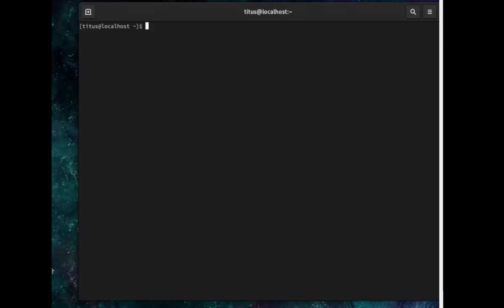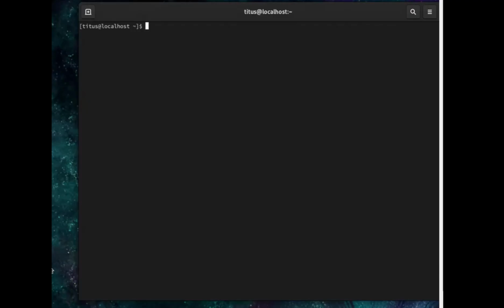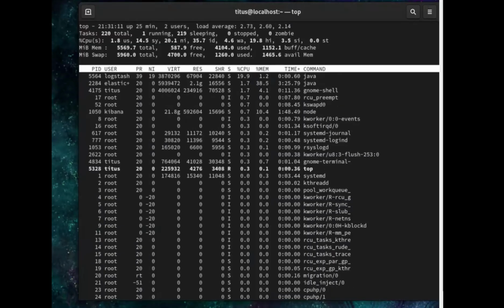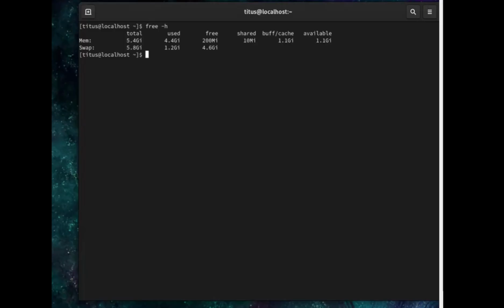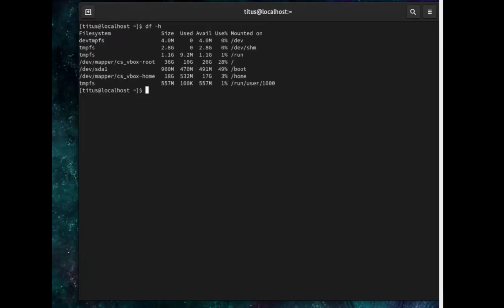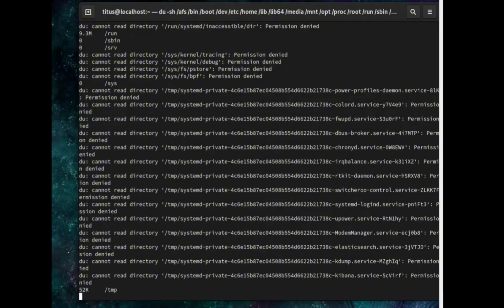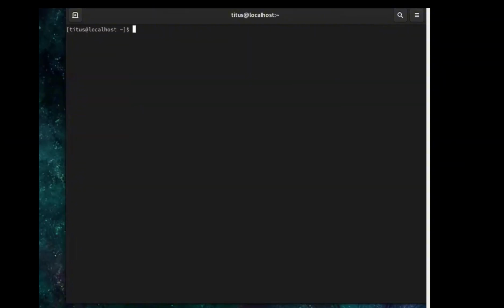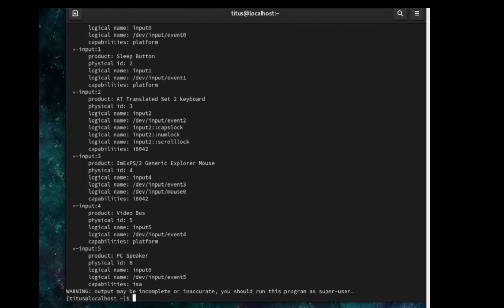The Linux System Info Toolkit Every Pro Uses (But No One Explains Right)